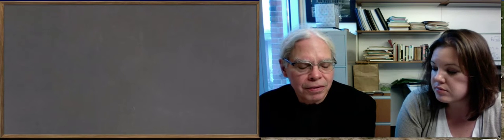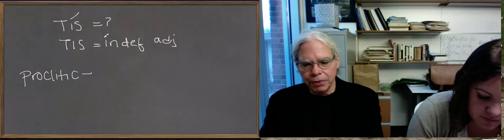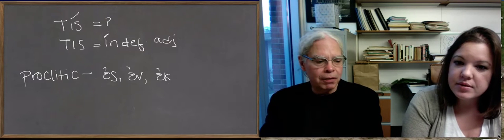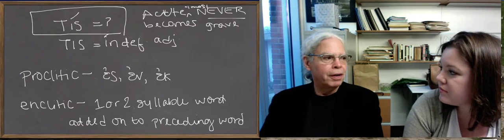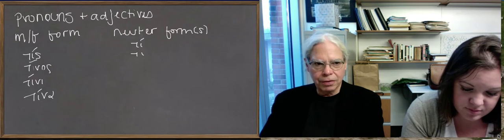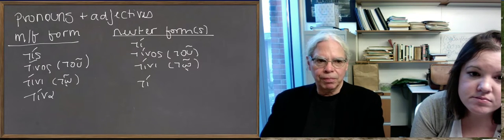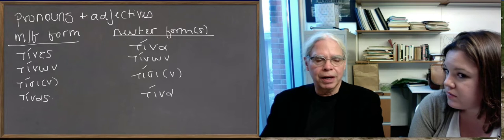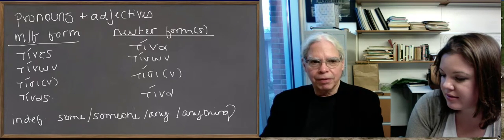Learn Ancient Greek_81 Unit 15 τίς and τις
τίς and τις, even though they look the same, function differently in Ancient Greek. The first is an interrogative (question) and the second is an indefinite adjective (some, any). Professor Muellner explains why these forms look the way they do, how to use them, and where you might find them. The background he gives also explains the difference between proclitics and enclitics, too - a helpful tidbit for tackling all of the tiny words in Greek! Pages 435-439 in the Hansen & Quinn textbook are useful for following this discussion.